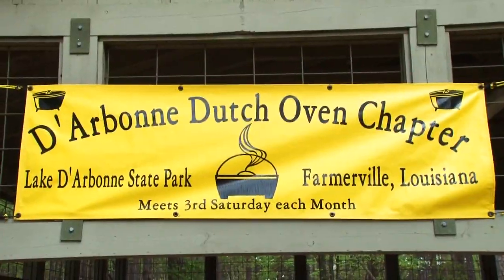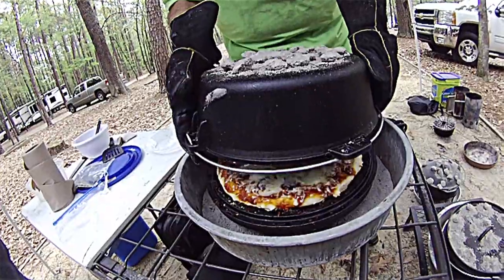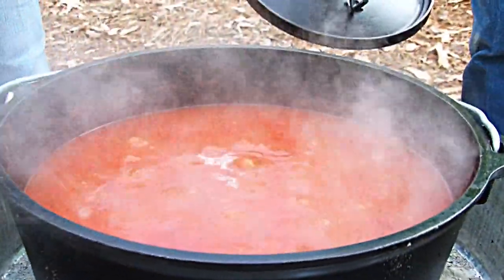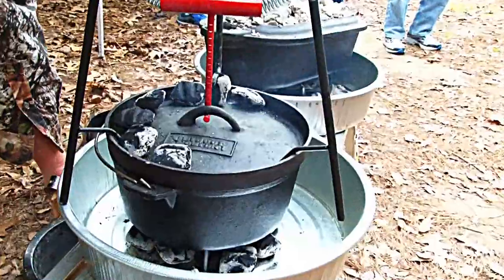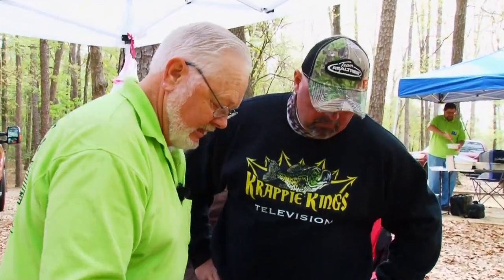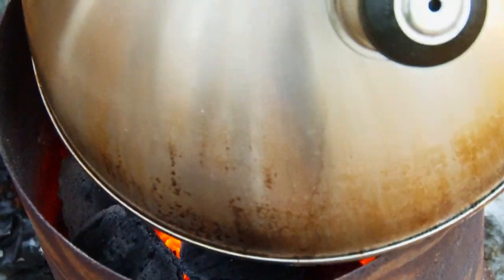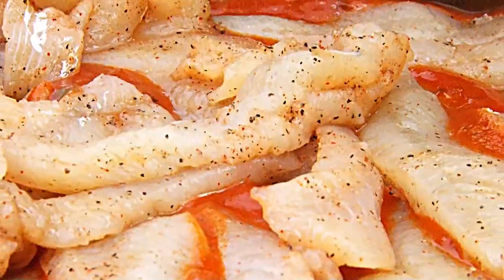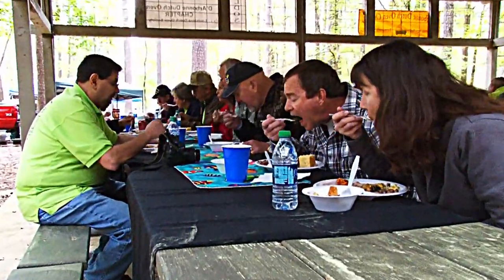Crappie Coubion with a Dutch Oven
Talk about a unique way to cook crappie. From Farmerville, Louisiana on Lake D`Arbonne with the Dutch Oven Cooking  system we feature the 'crappie coubion' or crappie soup with tomato base that tastes even better then it looks. The Dutch oven adds a outdoor flavor and flair you just can`t get with traditional cooking methods on Krappie Kings TV.